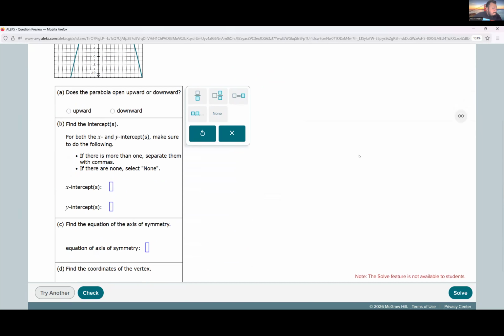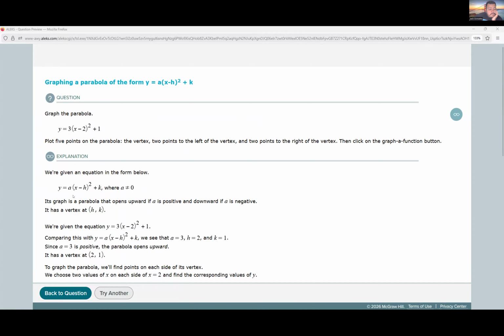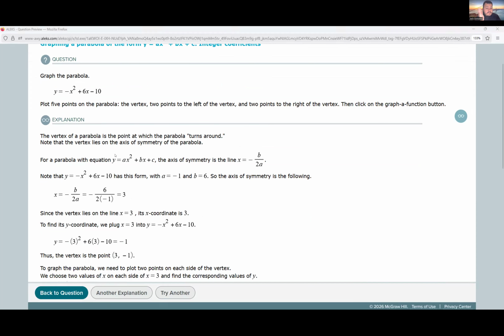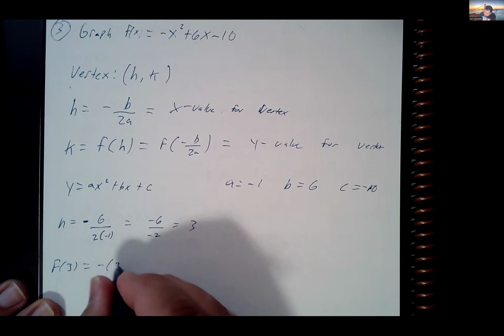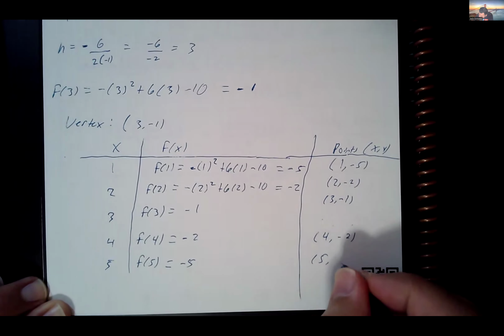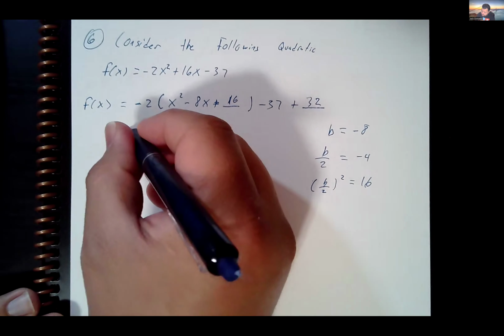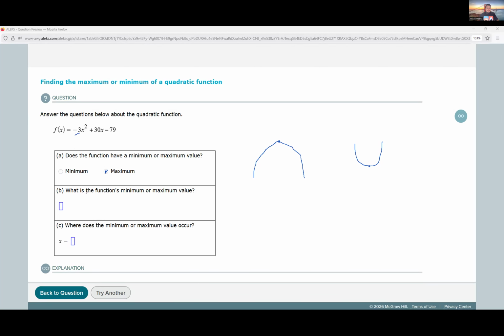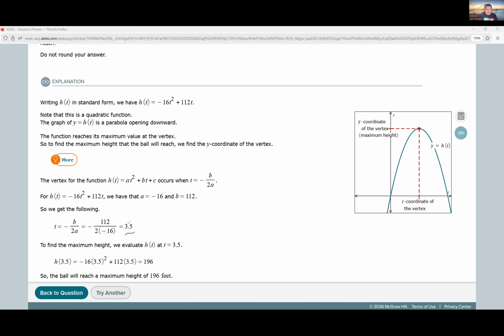Math1414 3.1 Quadratic Functions